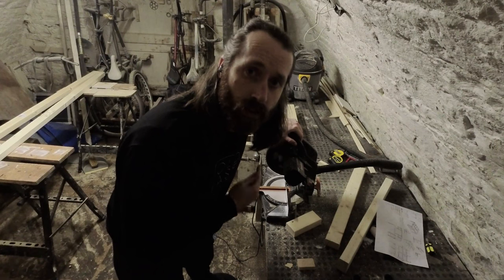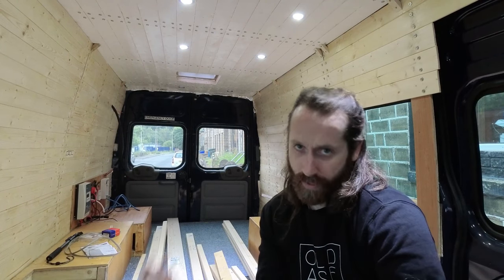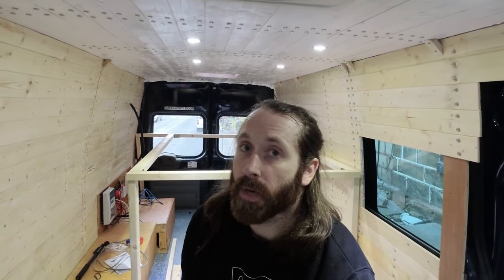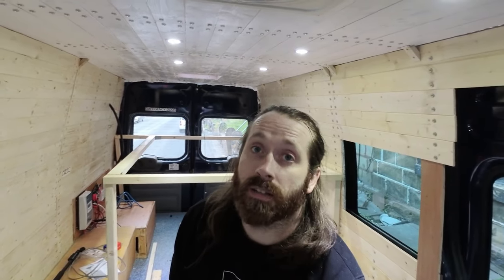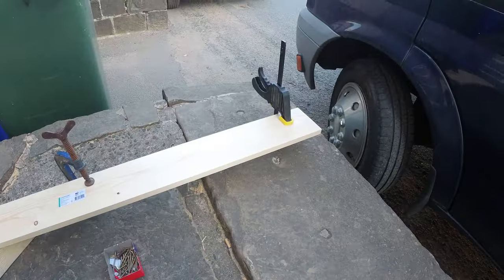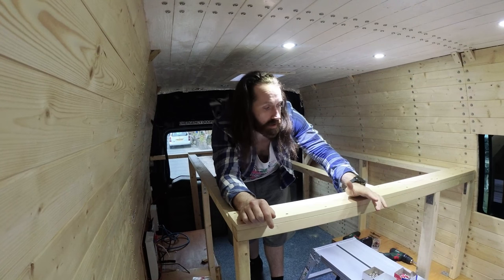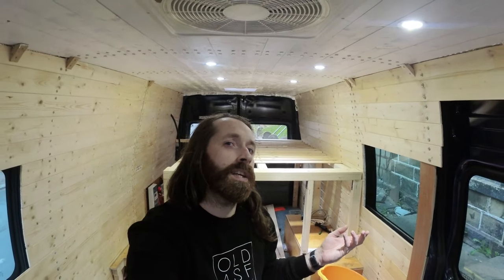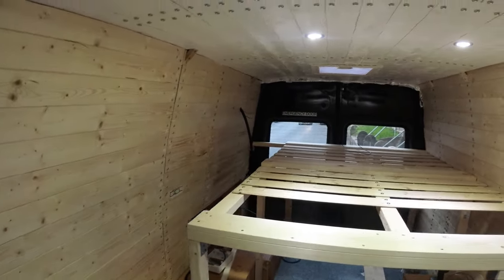Part 21 | Building a Bed for Bikes | Ford Transit Minibus Campervan Conversion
I had to build it tall enough to fit bikes under it and I'm pretty tall. So I came up with a very strange design.

00:00 Intro
00:52 Chopping Wood
01:51 Assembling the basic frame
03:50 Securing the bed
04:27 Adding bed slats
05:58 Side of bed storage
07:16 Finishing detail
07:36 Completed
07:53 Outro
08:39 Prices